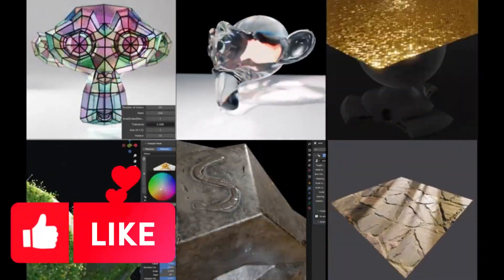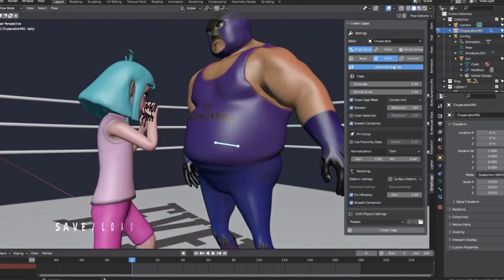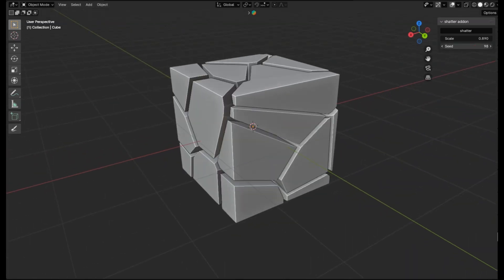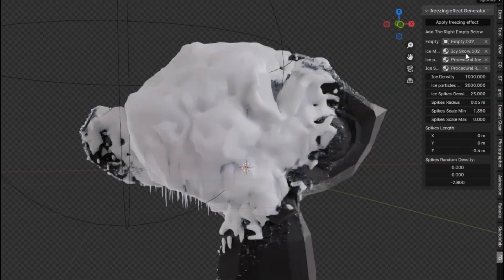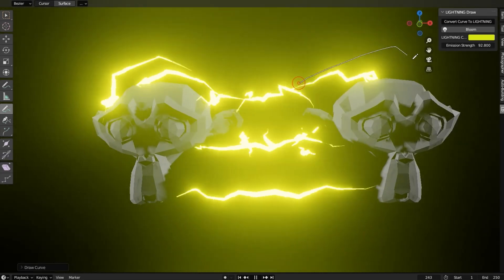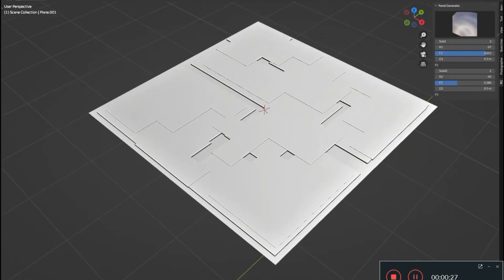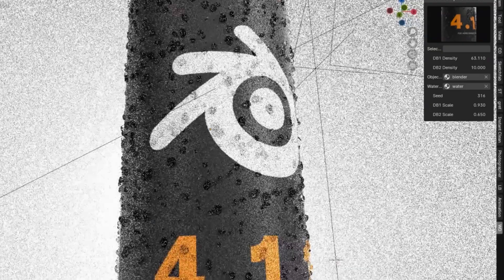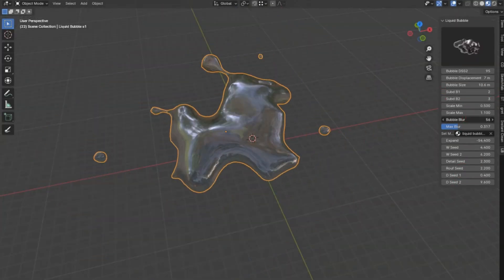📢Insane Free Blender Addon For you‼️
00:00 Sanctus Library
00:41 Simplicage
01:23 Cell Fluids
02:04 Dust Particles
02:40 Rig Creator
03:11 Freezing Effect Generator
03:51 Stylized Explosion Generator
04:26 LIGHTNING Draw
05:05 Smoke Scatter
05:33 Scifi Panel Generator
06:05 Rain Generator
06:46 Water Droplets Generator
07:27 Liquid Bubble Addon

blender modeling
blender tutorials
blender beginner tutorial
blender basics
blender for beginners
tutorial blender
blender modeling tutorial
sculpting blender
learn blender
blender secrets
blender tutorial in hindi
blender dersleri
blender timelapse
blender course
blender low poly
blender скульптинг
blender full course
3d blender
blender progress
blender beginner
blender cloth
blender addons
blender 3d modeling
3d modeling blender
learning blender
уроки blender
blender simulation
blender material
blender low poly tutorial
blender art
blender geometry node
blender addon
modeling in blender
blender tips
blender projects
blender tutorial modeling
blender nodes
blender eevee
blender rendering
blender stylized
blender 3.4
blender vfx
blender texture
blender boolean
tutorial blender
blender 2d
blender texturing
blender 3
como usar blender
blender retopology
blender clouds
blender tips
blender 初心者
blender realistic
how to download blender
blender curve
blender гайд
blender satisfying animation tutorial
learning blender
blender bevel
blender asset library
blender вода
blender ноды
blender 3.1
blender 3.0
blender 2.8
blender 3.2
blender 3.3
cg geek
3d animation
polygon runway
блендер 3д
블렌더 3d
cg boost
tuto blender
blender tutorial francais
blender 作品
blender poradnik
blender สอน
블렌더
блендер
блендер 3д
piki blender
بلندر
블렌더 강좌
blender today
beauty blender
blender projects
blender уроки
blender 初心者
blender 3d modeling
blender wireframe